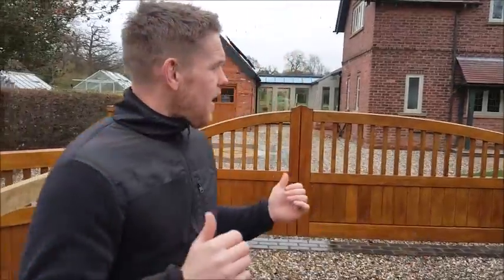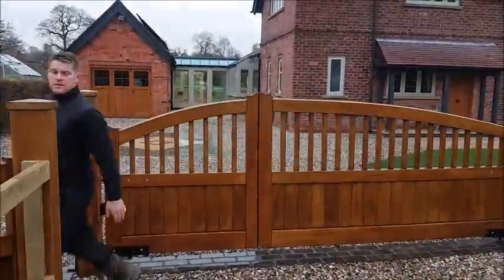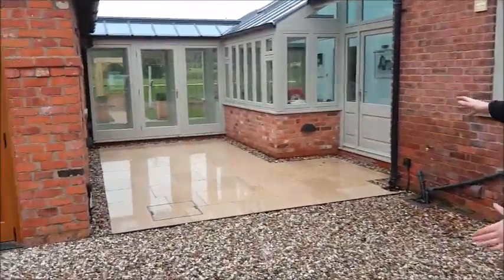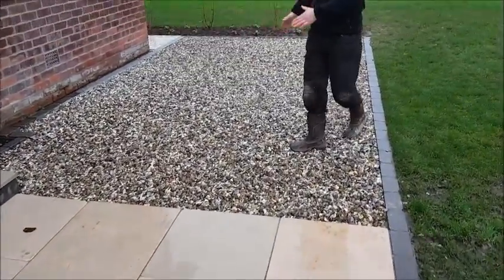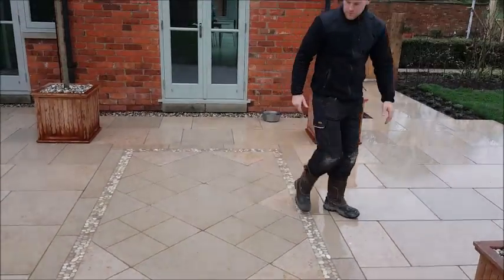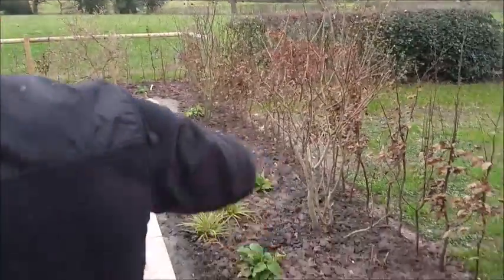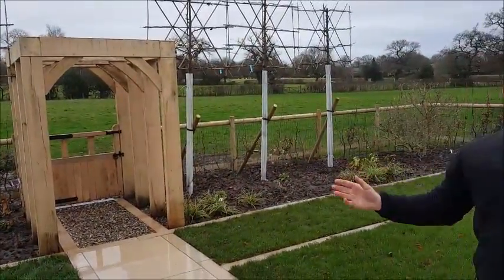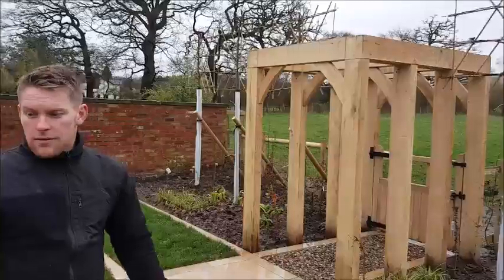Landscaping Alderley Edge and Wilmslow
Home Ground Landscape Gardening worked closely with leading garden designer Alexandra Froggatt to construct a new garden and driveway for our client in Nether Alderley, Alderley Edge Cheshire. The garden design concept was a "classic come contempoary space to provide interesting platforms and vistas in the garden all year". Using a bespoke sawn limestone paving to construct the new garden patio area, accenbtuated by sawn plank paving the new patio and garden courtyard areas provide a warm and inviting outdoor space. An eye catching bespoke Oak Pergola provides an central feature to the rear garden area - the new Oak Pergola is neatly flanked by 2 rows of stunning pleached Hornbeam Trees ll under planted with a variety of seasonal colour and foliage. The main patio area is accentuated using a bespoke moscaic paving design. For this new driveway design and construction in Alderley Edge Cheshire, we used a 20mm moonstone aggregate and constructed a central mosaic feature using sawn black limestone cobbles. This new driveway in Alderley Edge, Cheshire is accessed using automatic driveway gates which not only secure this new garden design and construction in Alderley Edge, Cheshire but also provide a striking new threshold to the property. To find out more about our landscaping services in Alderley Edge, Nether Alderley or our Landscaping Services in Wilnmslow - visit us